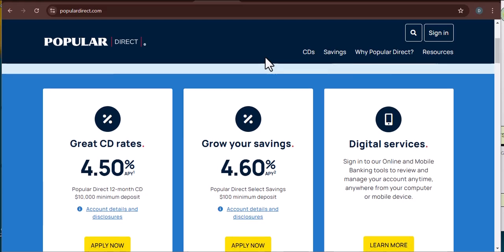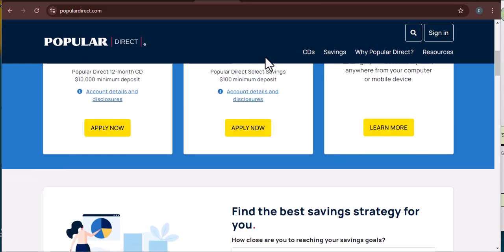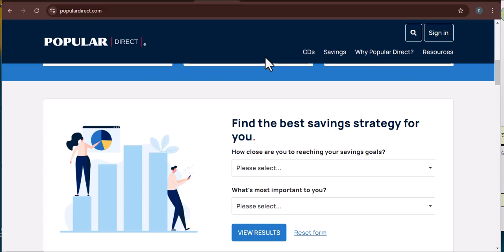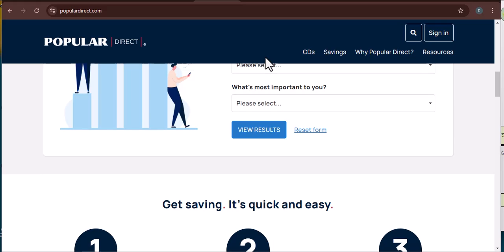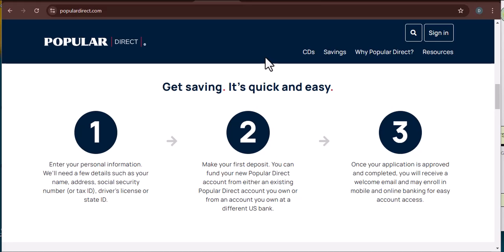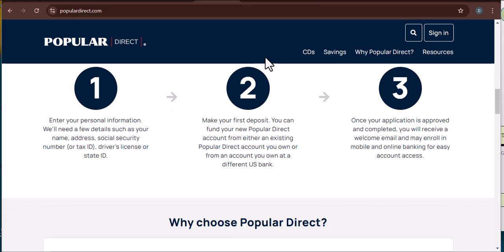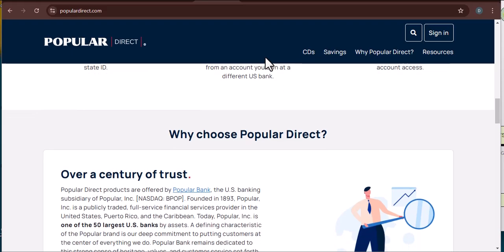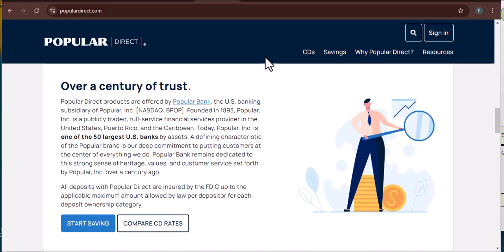How do I find my popular direct account number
In this video we talk about How do I find my popular direct account number